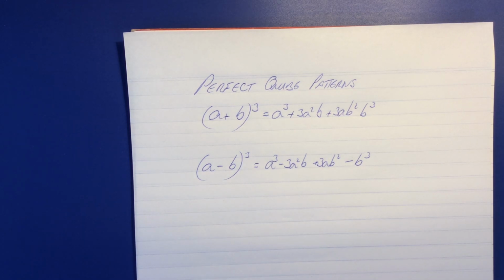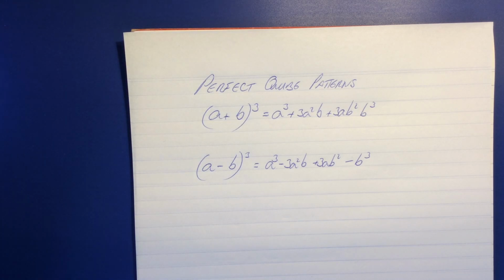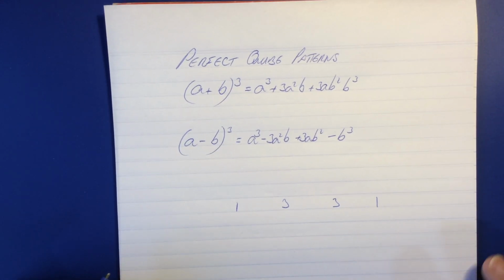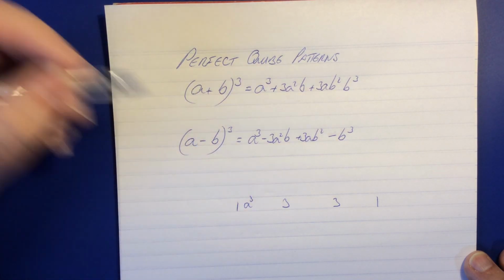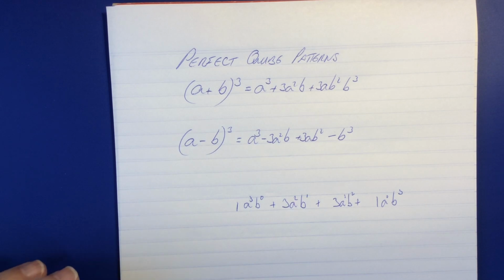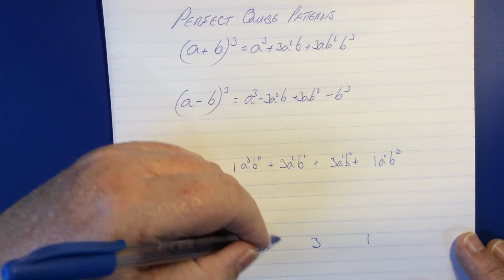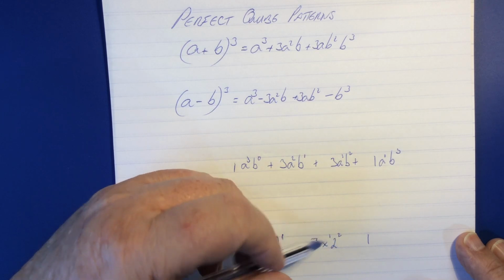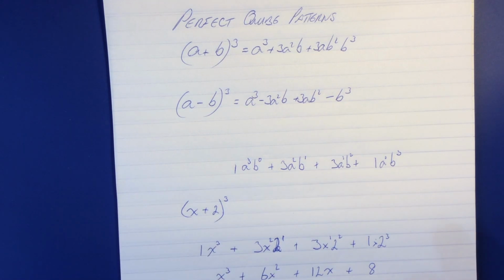Perfect cube models used to expand real examples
The sum and difference of cubes can be used as a shortcut for seemingly time consuming expansions.